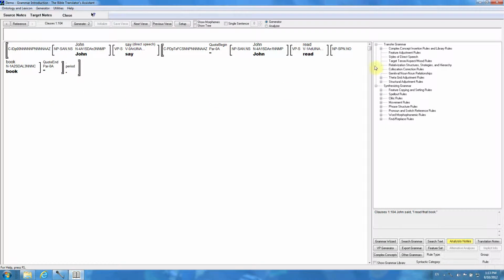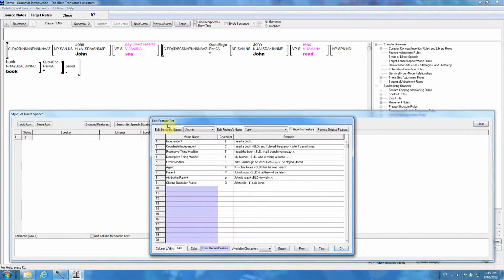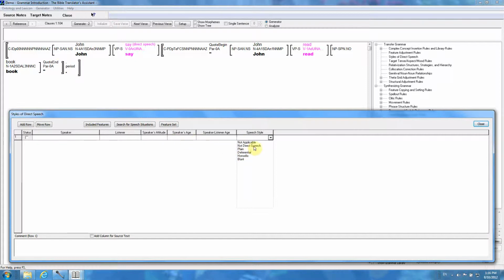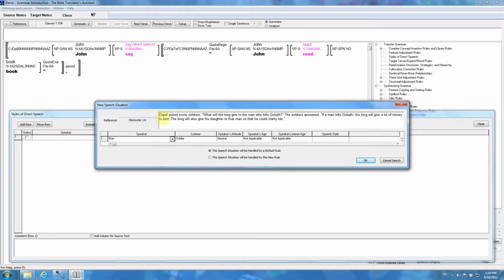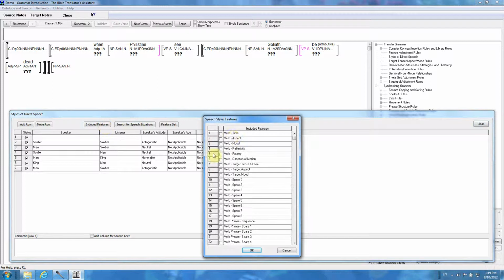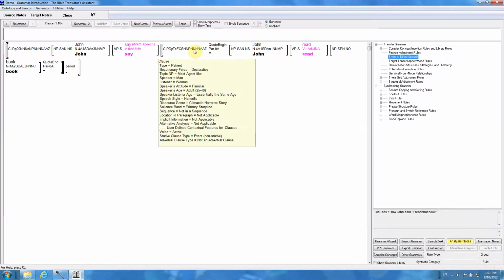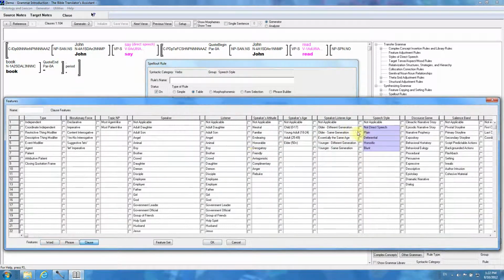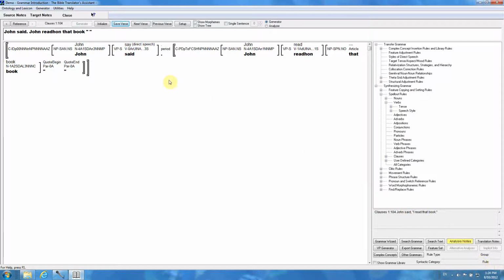TBTA 10A Styles of Direct Speech Rules